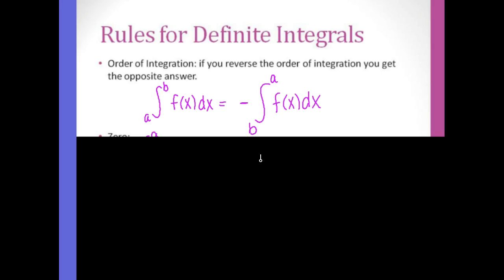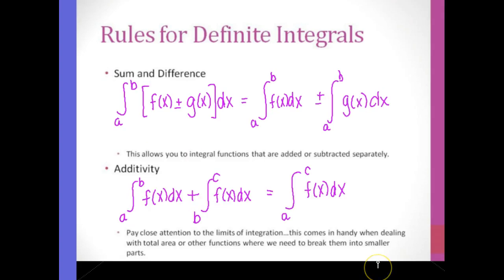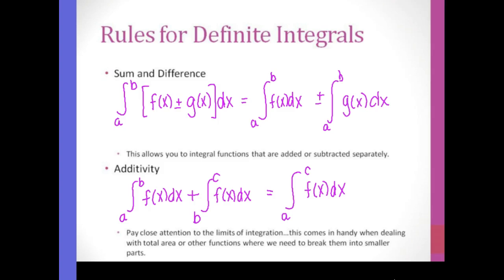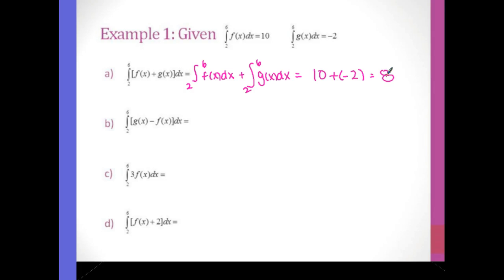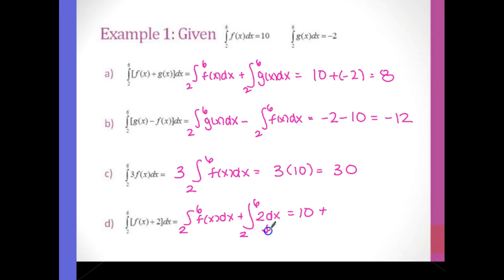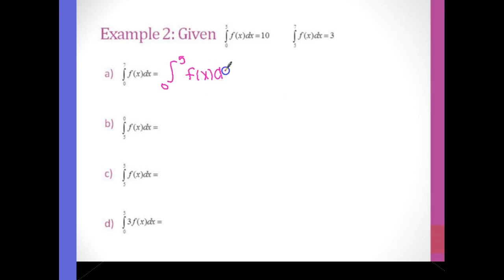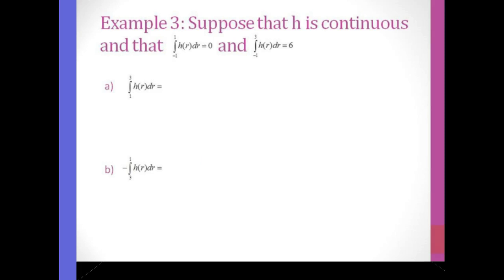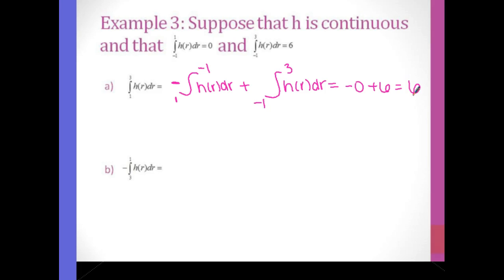5.3 Rules for Definite Integrals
Definite Integrals Rules